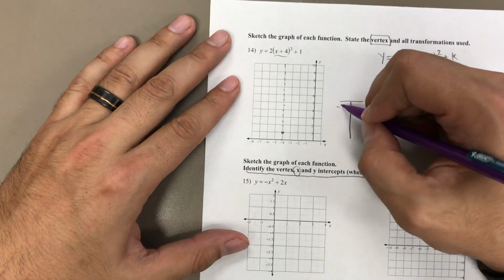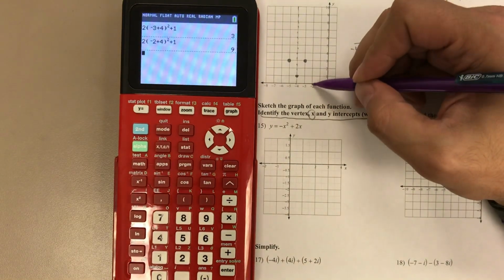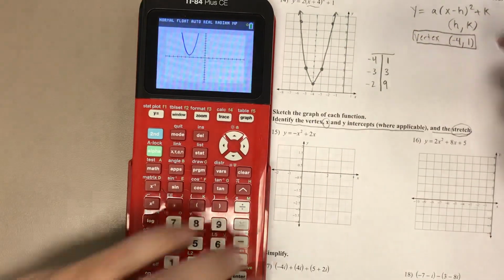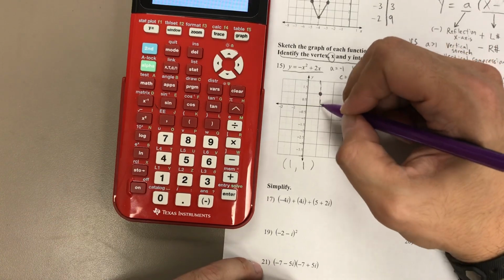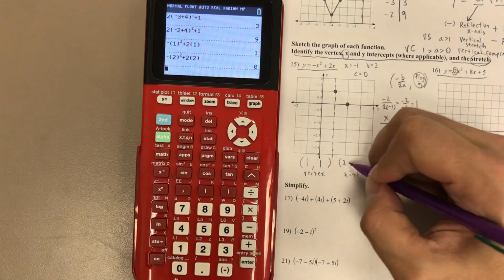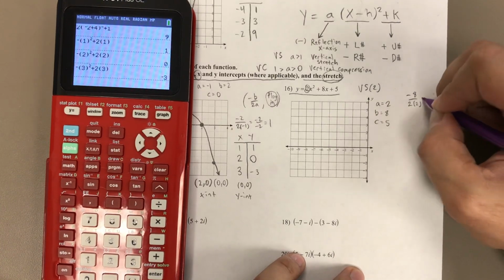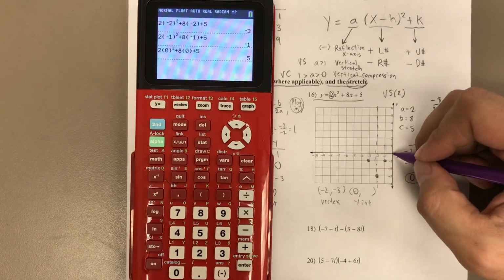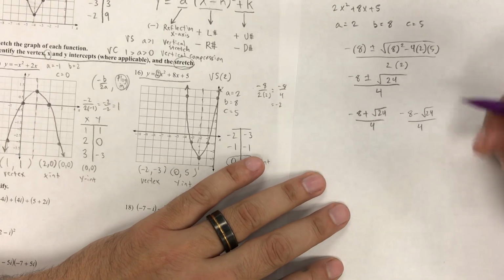Algebra 2 STEM Unit 1 Test Review #14-16 graphing, transformations